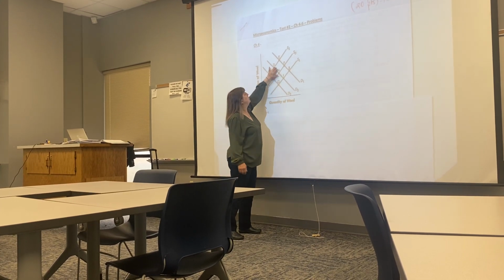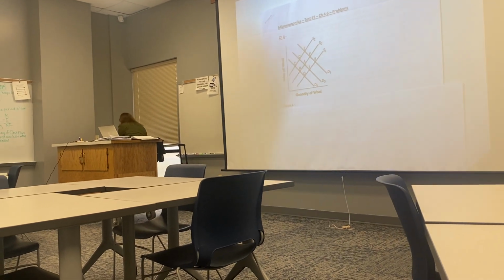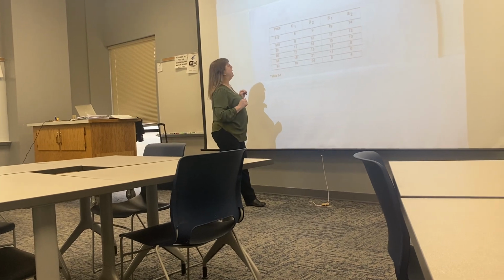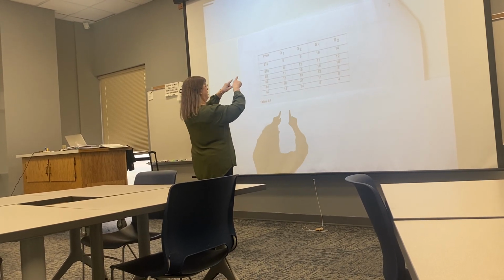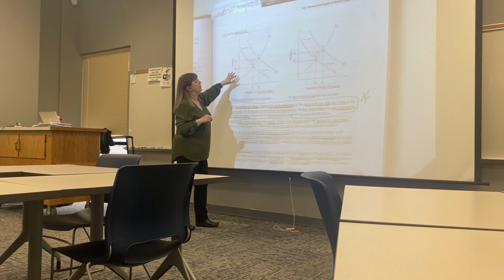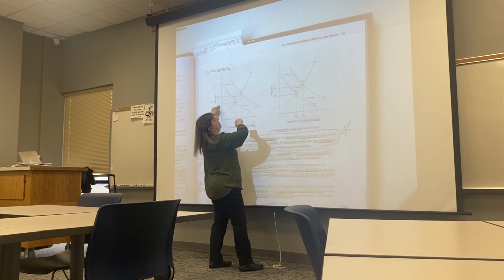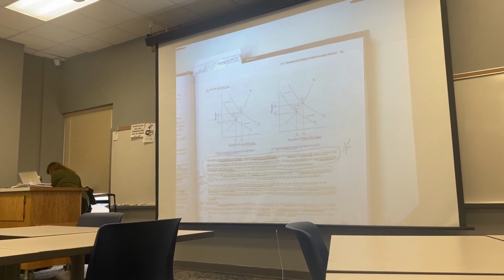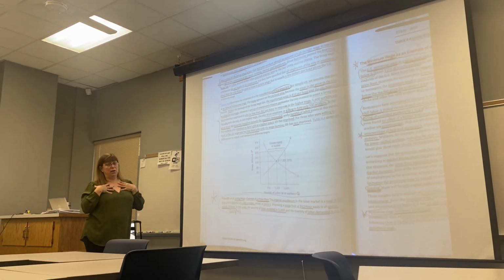Economics review 2. Chapter 4 and 5